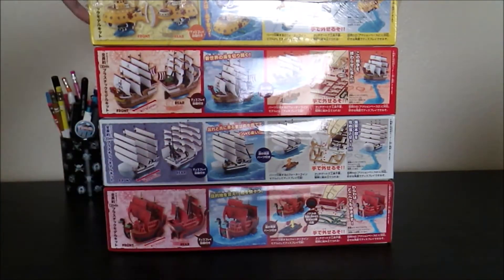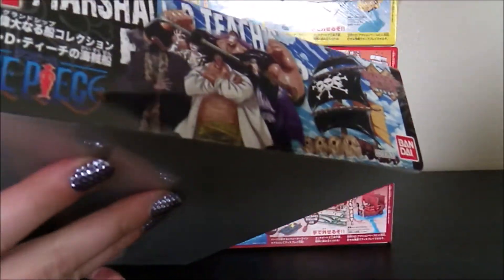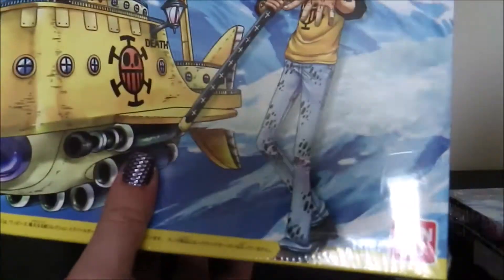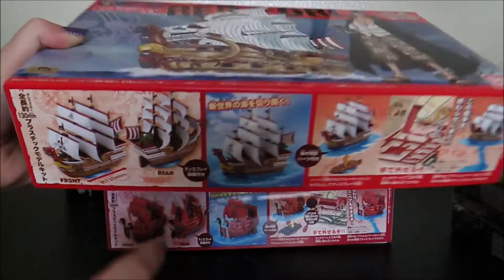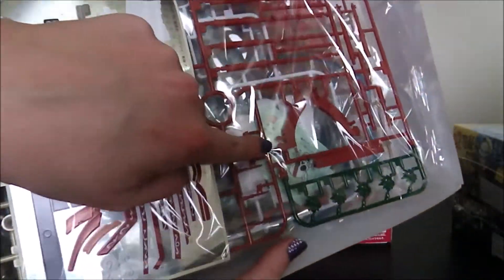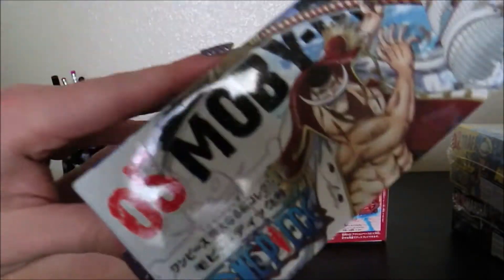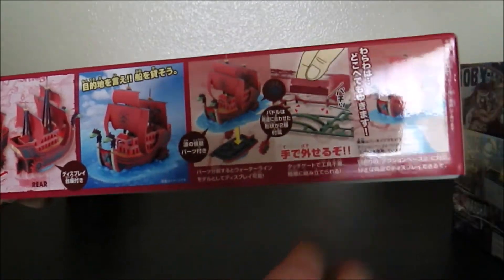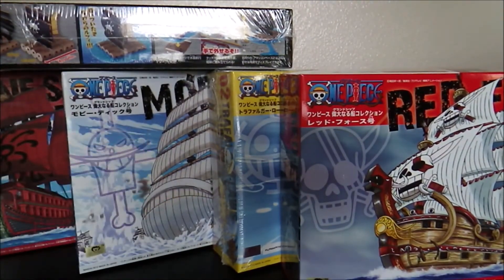One Piece Grand Ship Collection Build Kits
I'm eager to get started on these kits, so if you feel like seeing a certain ship completed first, please leave me a comment ^^